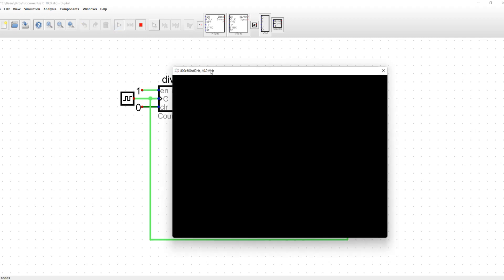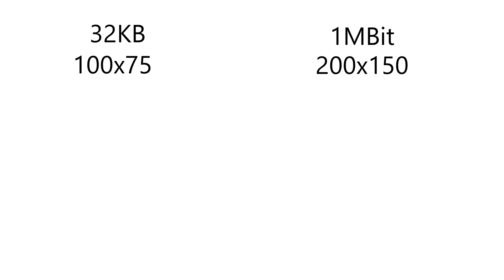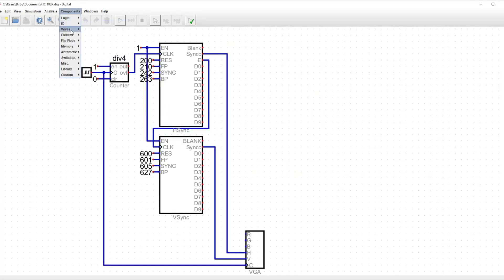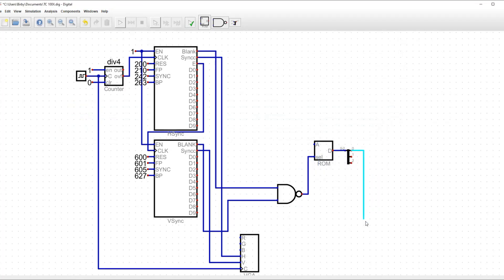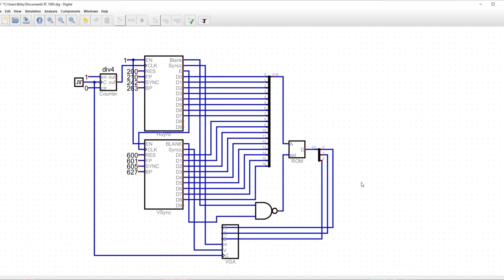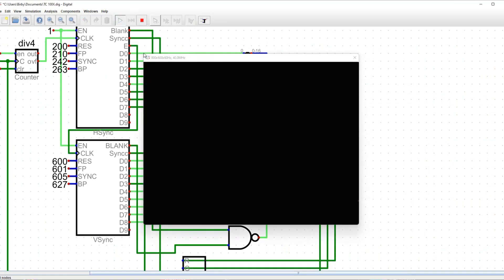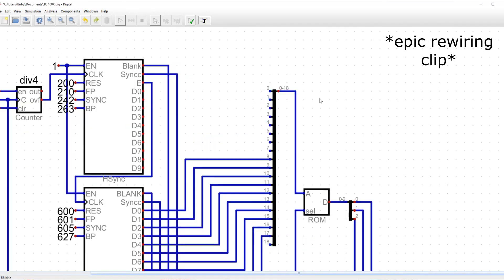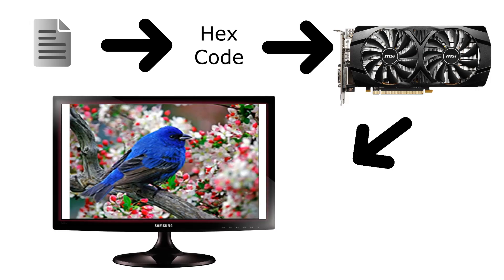Making the world's CHEAPEST graphics card (Pt. 2)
In this video, I get my graphics card to draw a smiley face onto the screen!